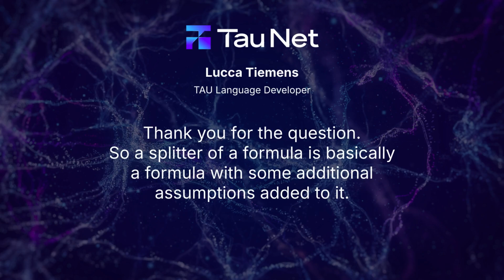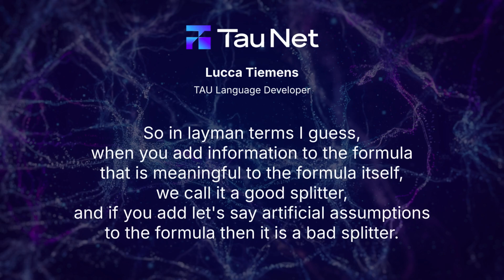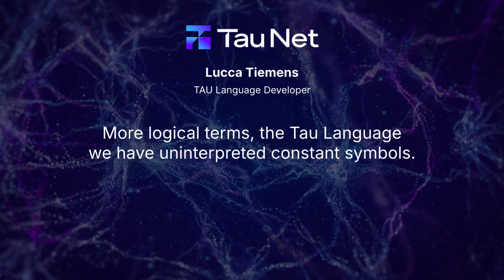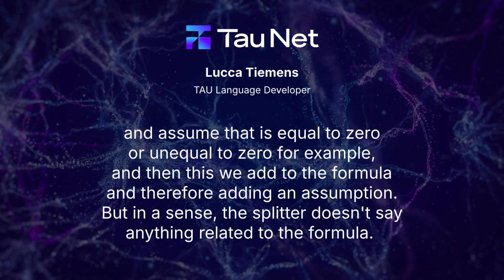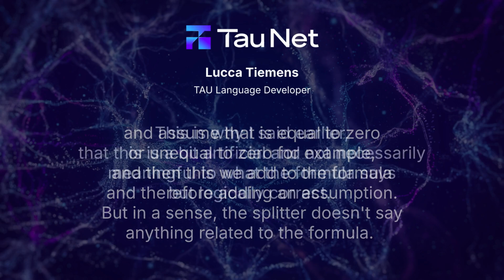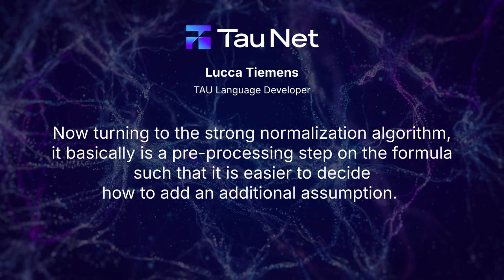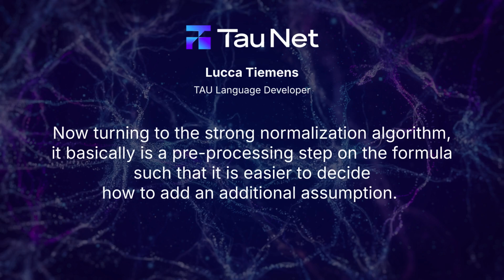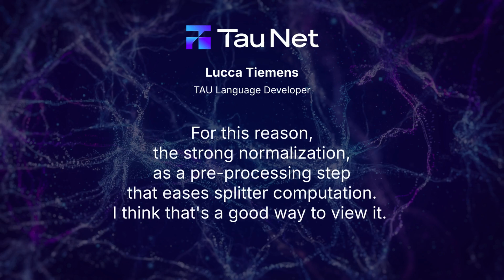Good/Bad splitters and Strong Normalization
Q: For the layman, good splitters are for refining and bad splitters are for expanding and strong normalization ensures the resulting logical formulas are sound. Would you agree?

Thank you for the question: Sir Andrew